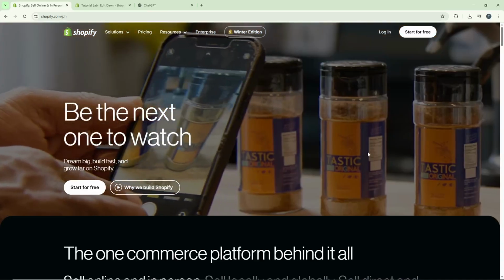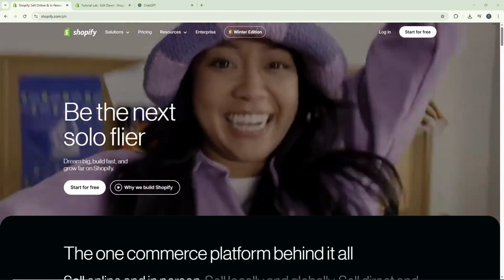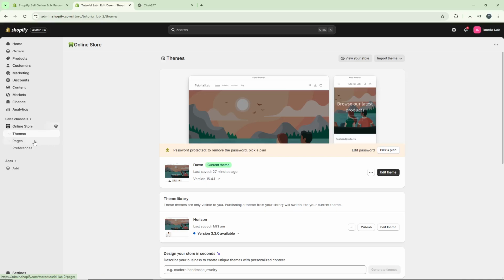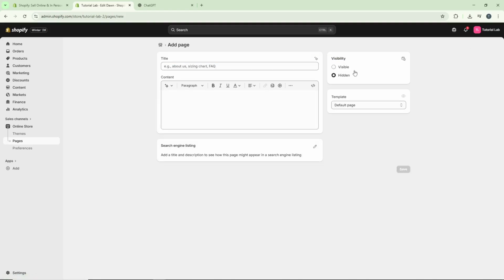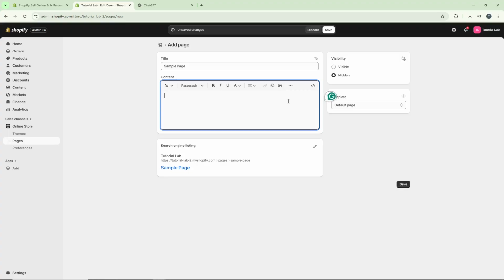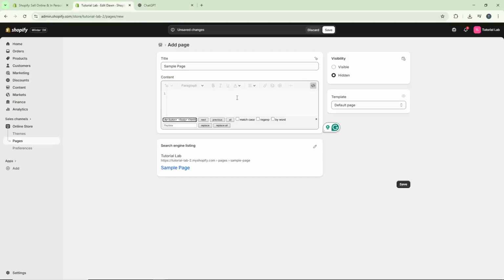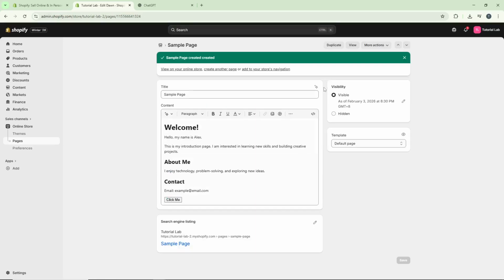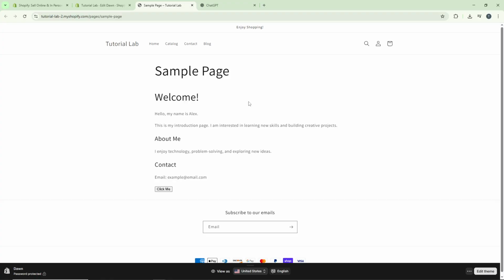How to Add HTML Code to Shopify (Tutorial 2026)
Along the way, you'll learn add HTML code to Shopify store, insert custom HTML Shopify tutorial, embed HTML section on Shopify, how to put HTML in Shopify, Shopify custom HTML code guide, add HTML content to Shopify page, Shopify theme editor HTML liquid, include HTML snippet in Shopify, setup HTML code in Shopify, create custom HTML section Shopify, display HTML on Shopify website, launch HTML code on Shopify